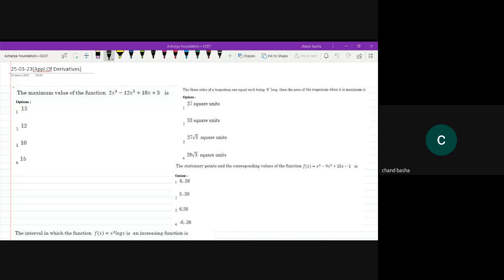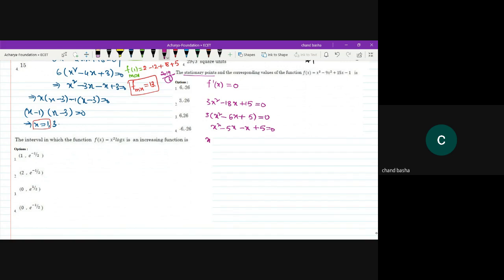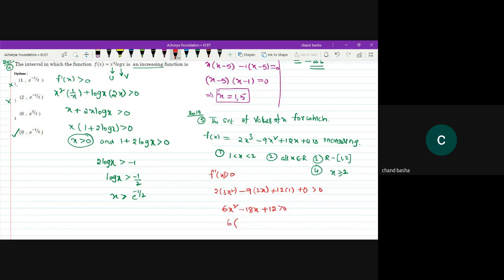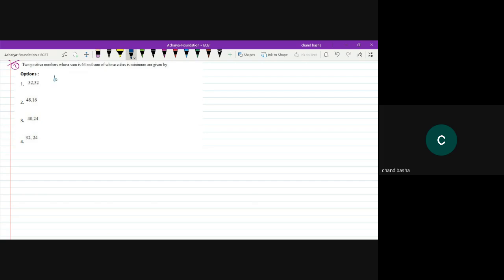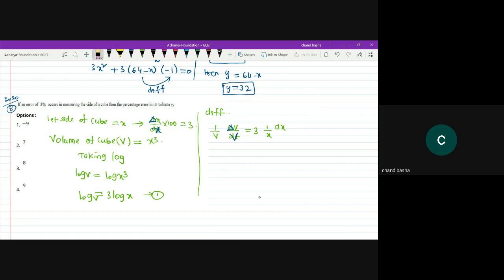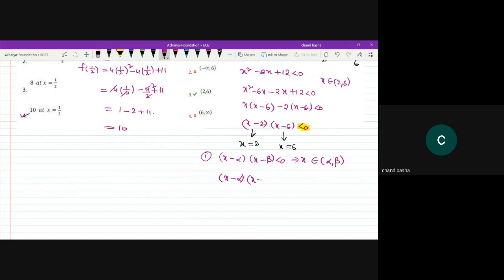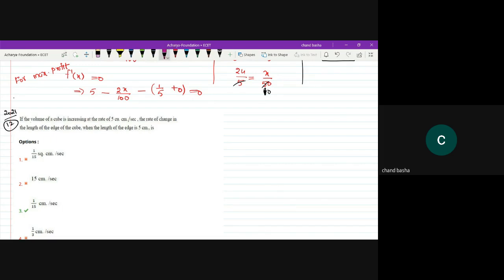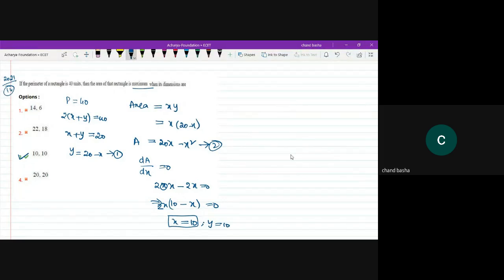ECET Mathematics Class 49